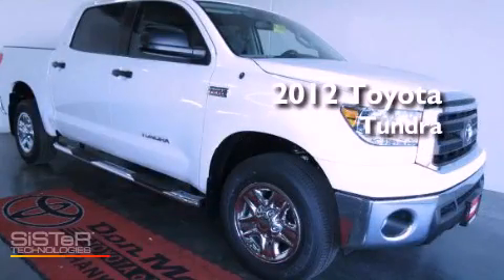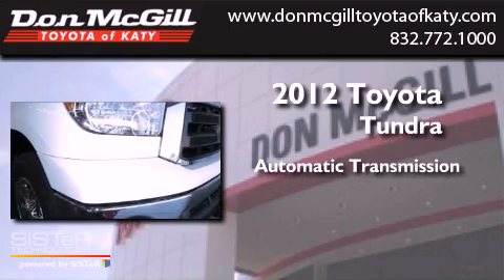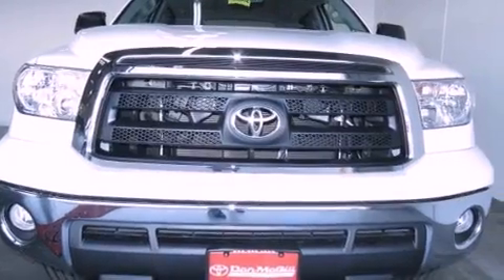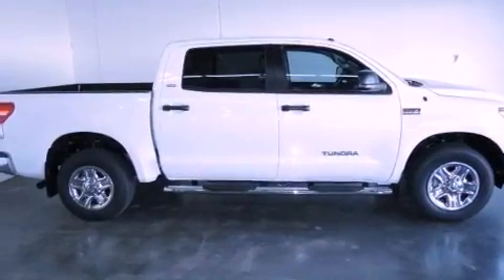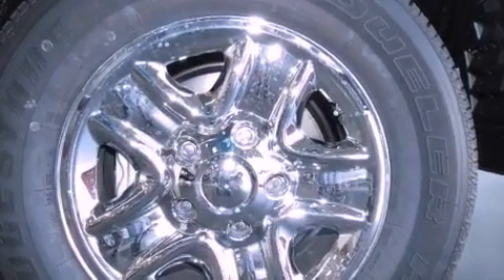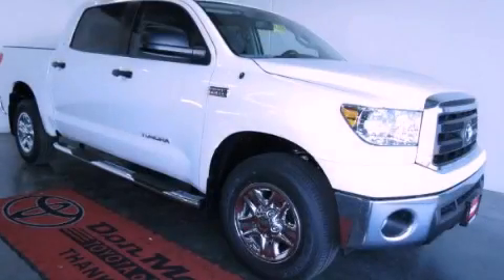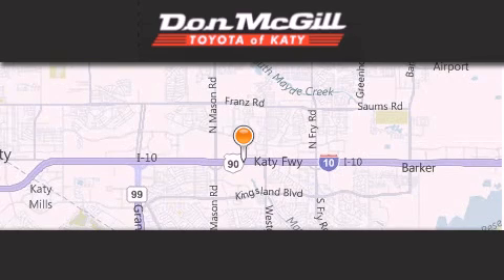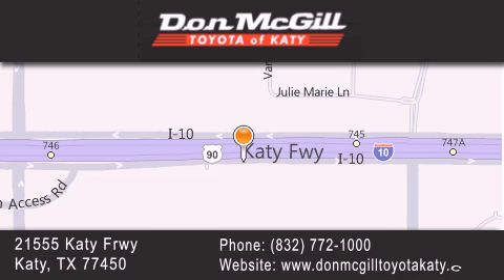2012 Toyota Tundra Katy TX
Year : 2012
 Make : Toyota
 Model : Tundra
 Engine : 8 Cyl.
 Trans . : Automatic
 Exterior : Super White

 Interior : Graphite
 Stock : K33552

 2012 Katy TX